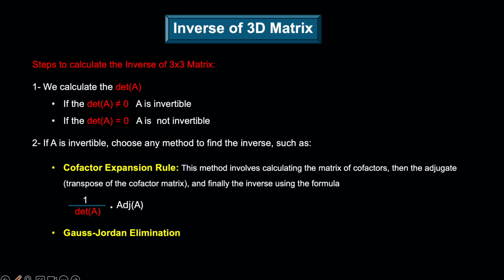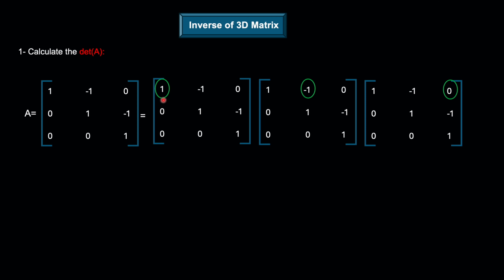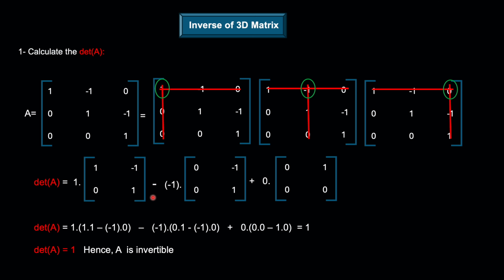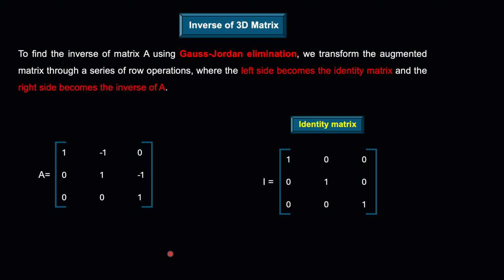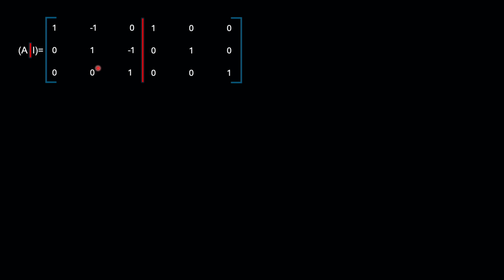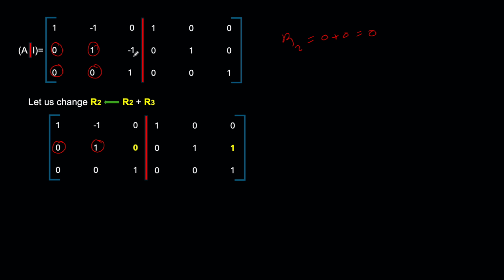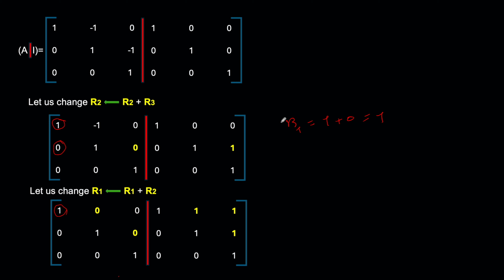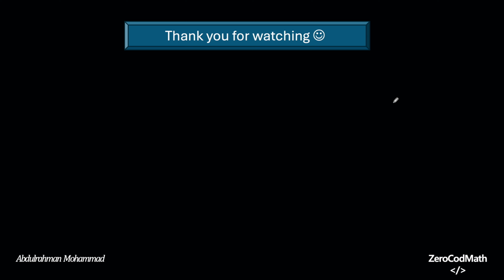Inverse 3D Matrix - Gauss-Jordan Elimination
In this video you will learn how to calculate the inverse of 3x3 matrix using Gauss-Jordan Elimination.

You can also find the inverse of 3x3 matrix using another rule which is Cofactor Expansion Rule